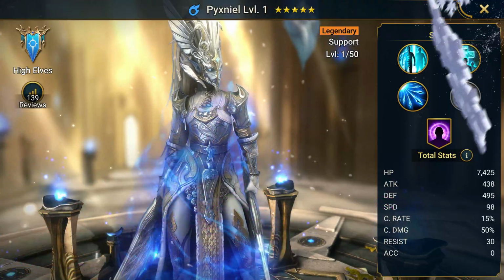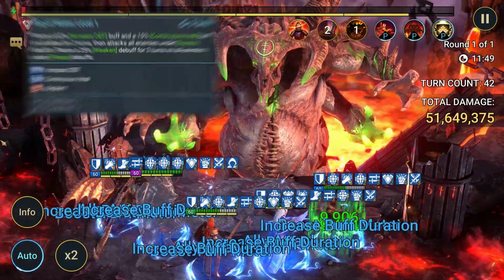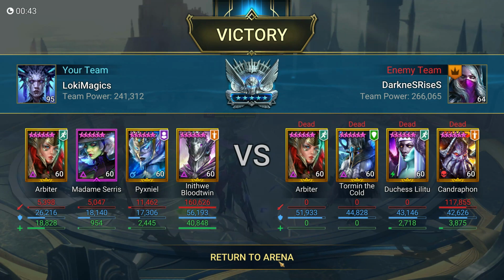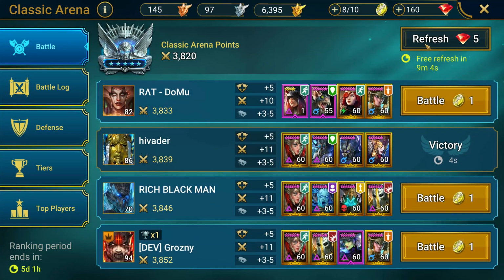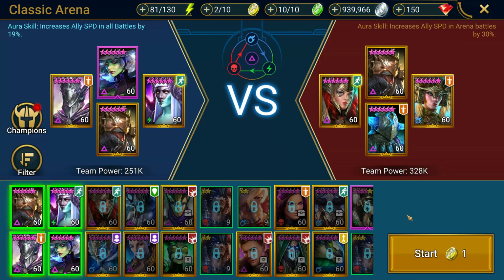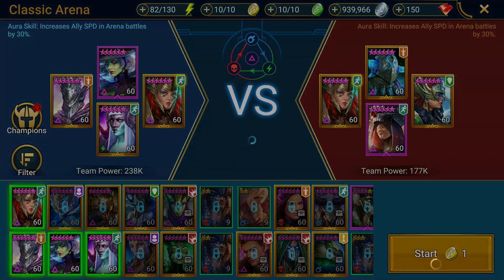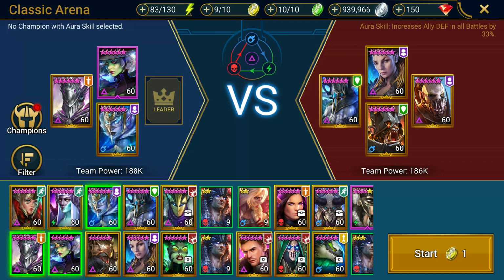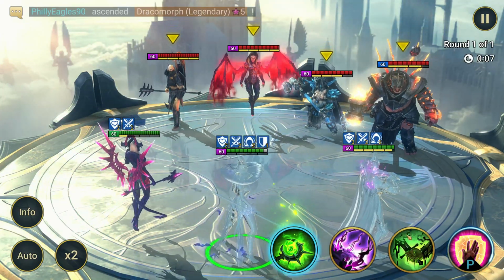Raid Shadow Legends: Pyxniel Arena Battles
Let's see what she has to offer!